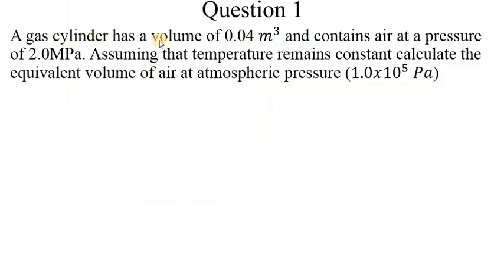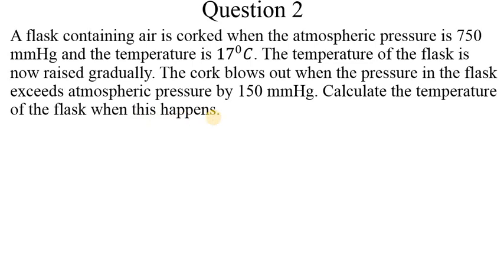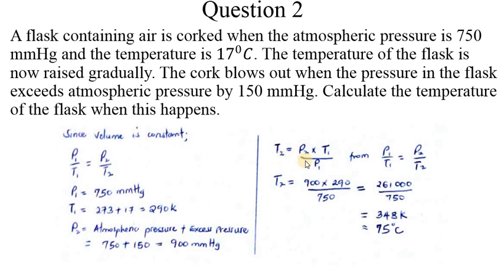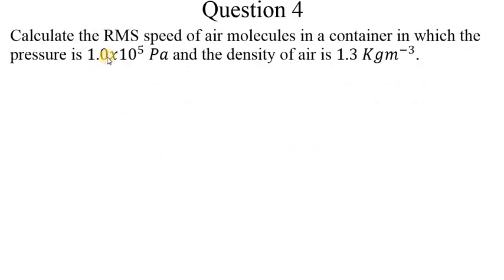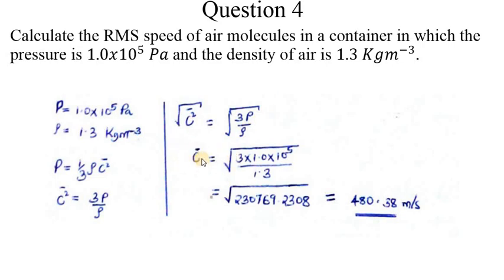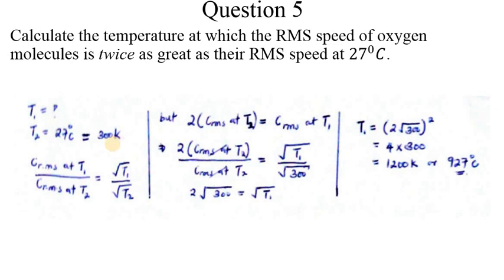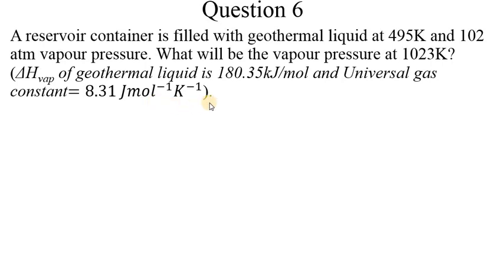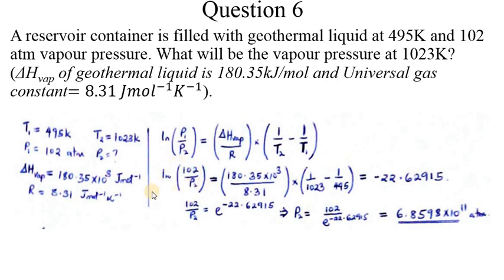Worked examples on Structure & Properties of Matter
SIMPLIFIED CALCULATIONS...Enjoy!